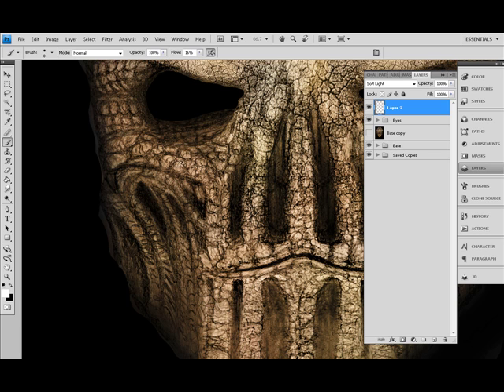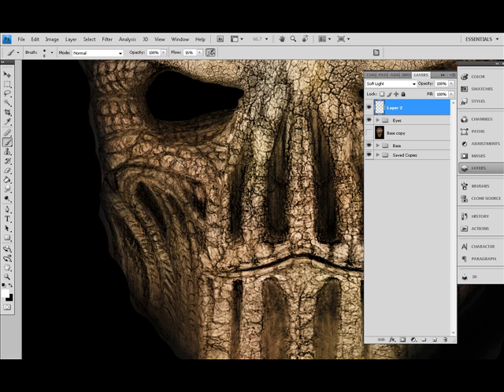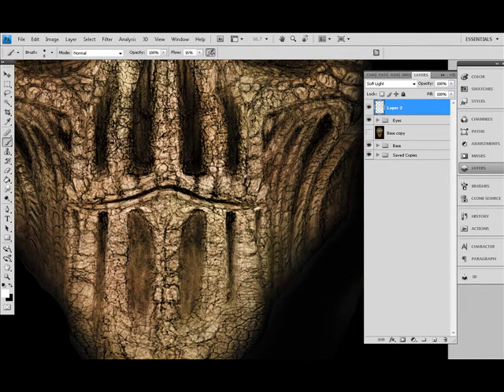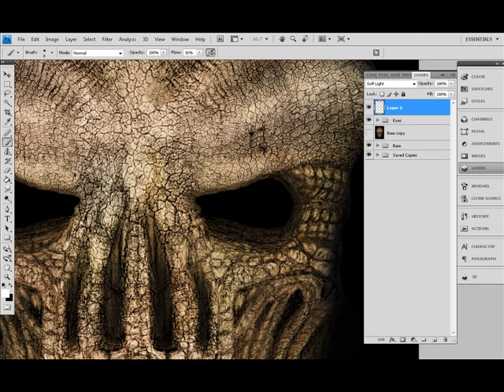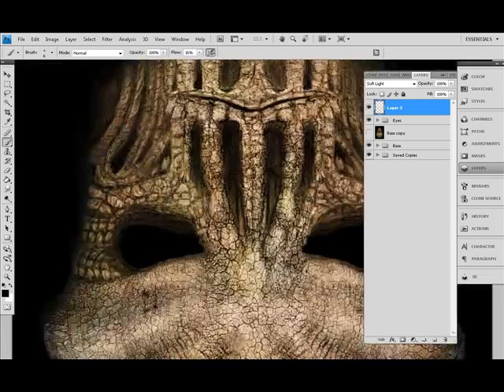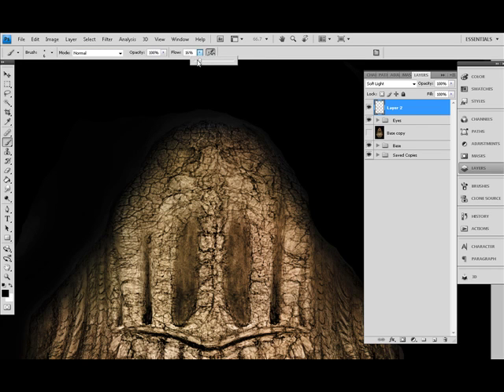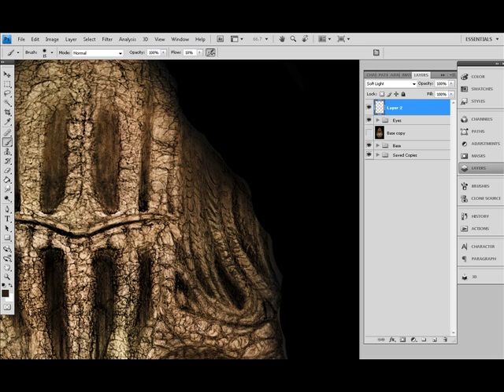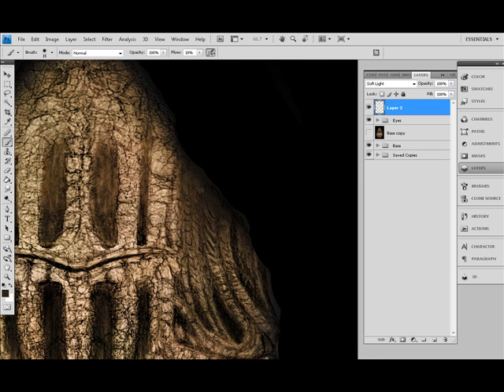Character Design in Photoshop Part 22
Continuing where 21 left off